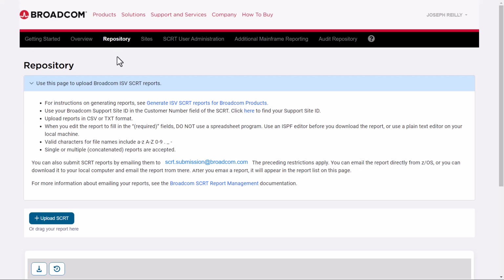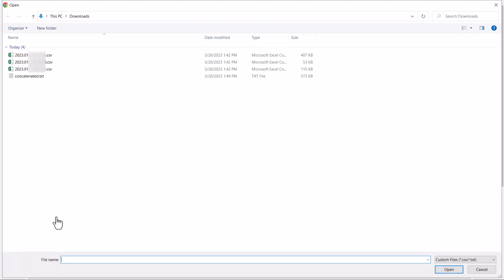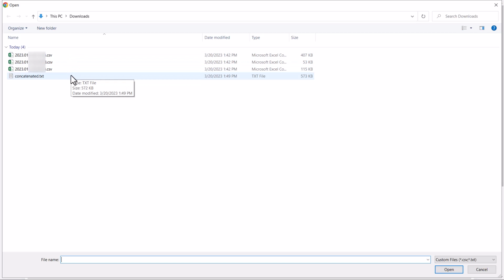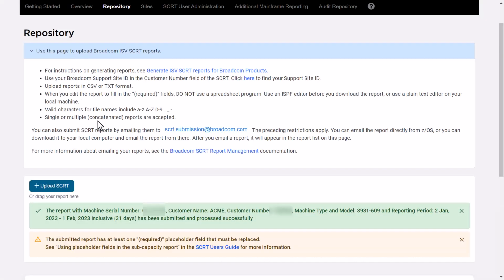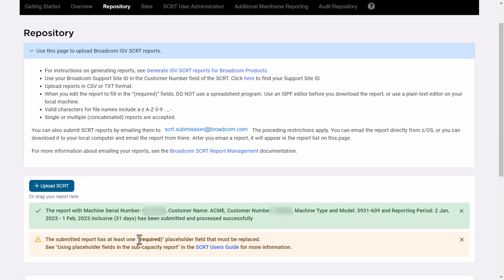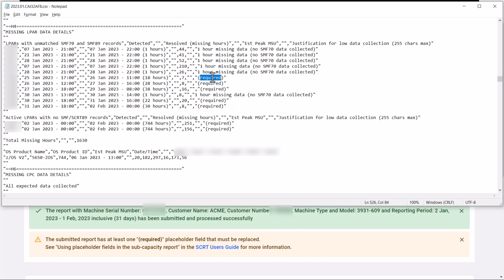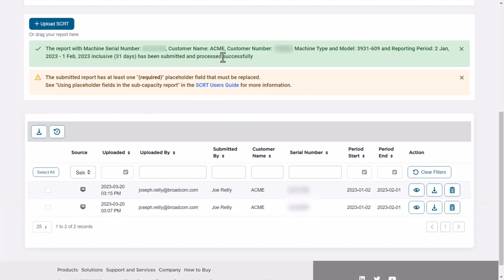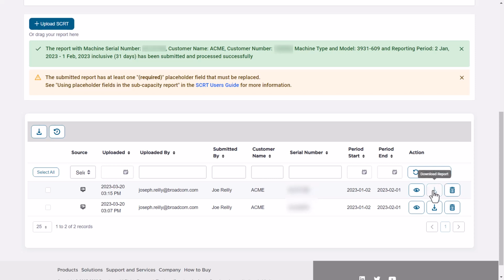Uploading Broadcom SCRT Reports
Learn how to upload your Broadcom ISV SCRT Reports to the Broadcom SCRT Management website.